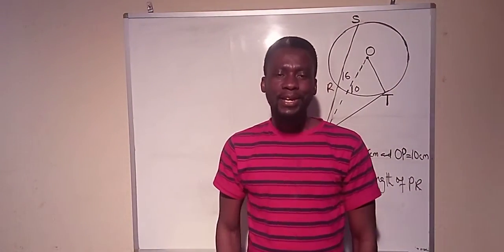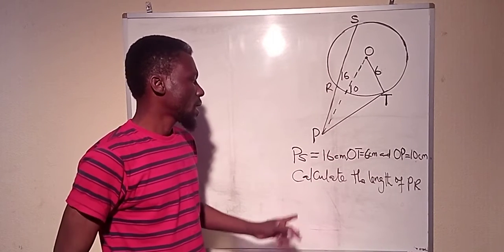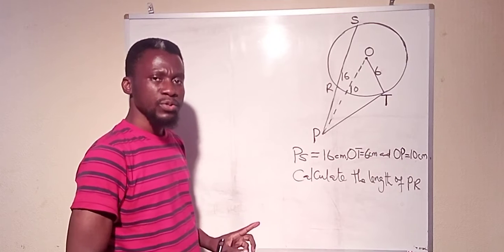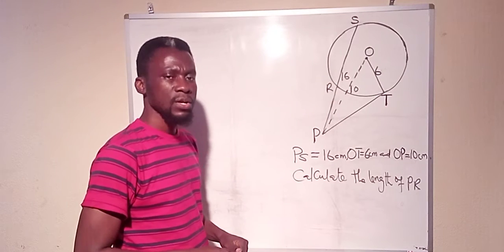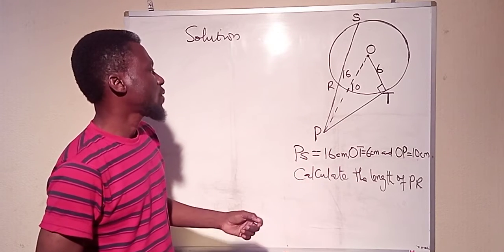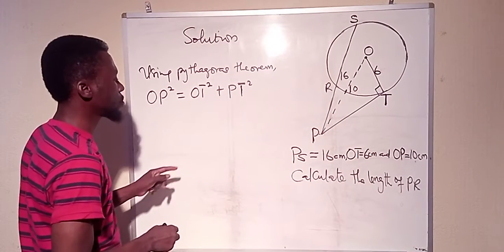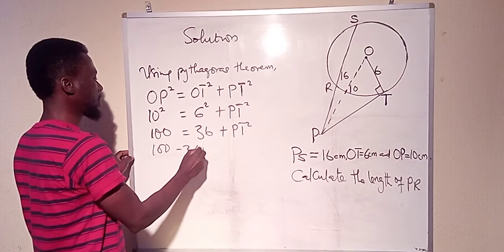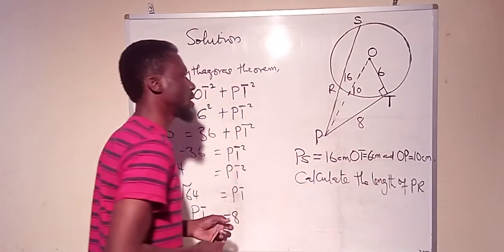Tangent-Secant Theorem Explained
How to find the length of a side of a figure without the use of Pythagorean theorem.